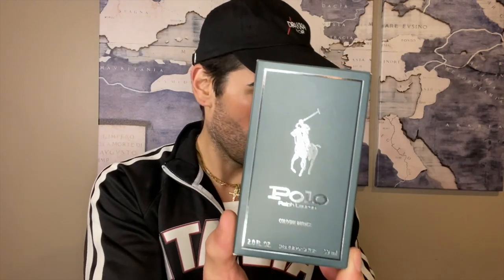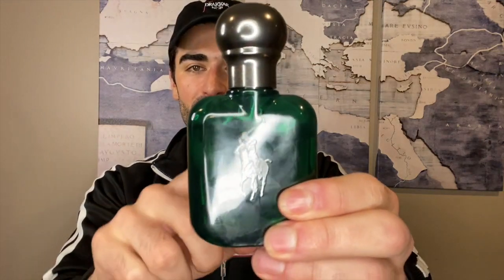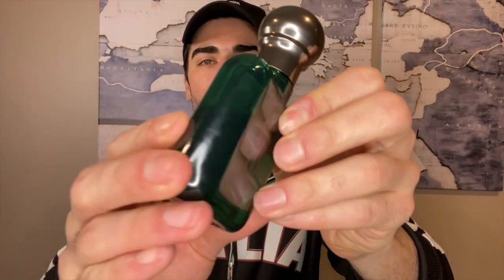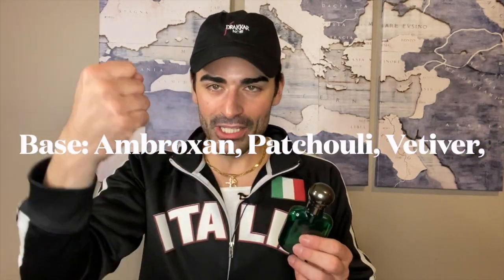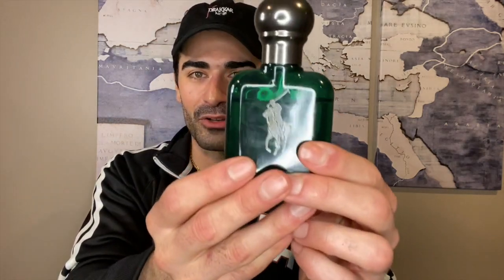Polo Cologne Intense by Ralph Lauren Fragrance Review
My thoughts on one of the newest releases from 2021 by Ralph Lauren : Polo Cologne Intense

0:00 Intro
1:49 Presentation
3:03 Notes
3:46 Performance
4:29 Thoughts
7:57 Rating
8:41 Closing